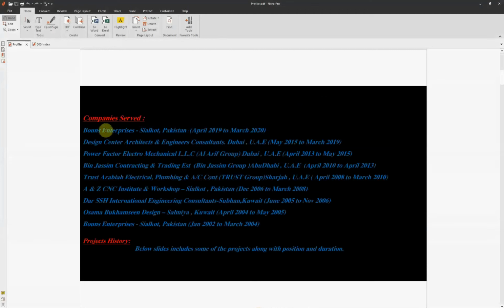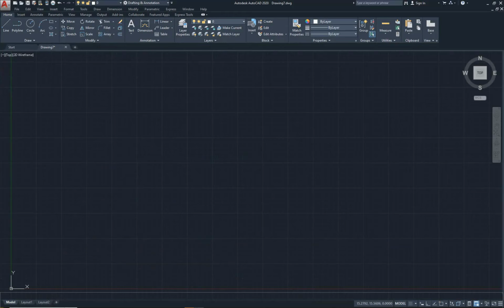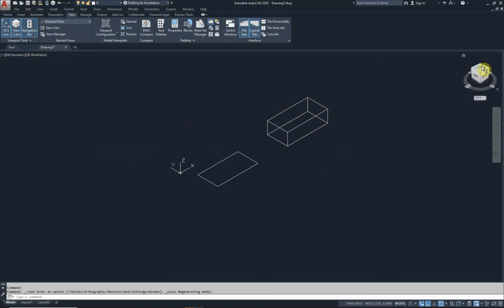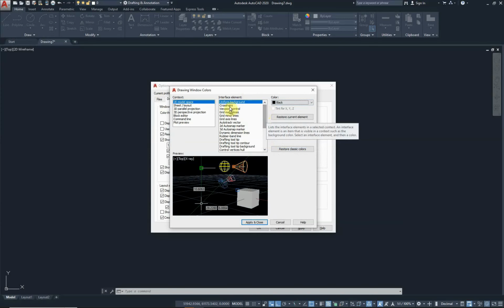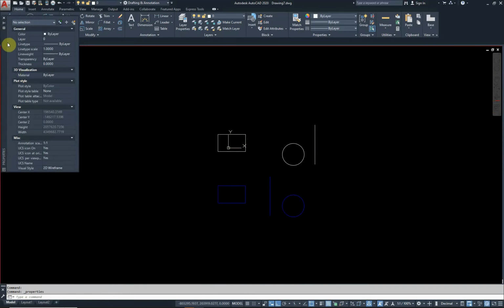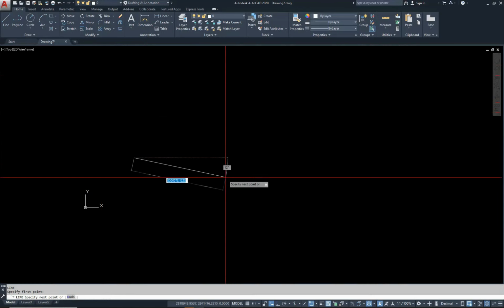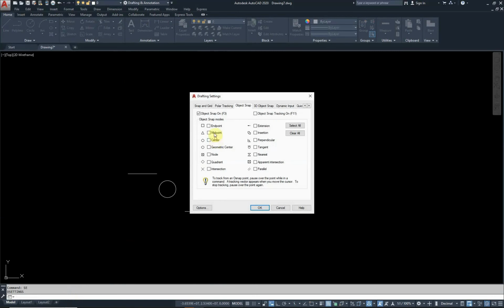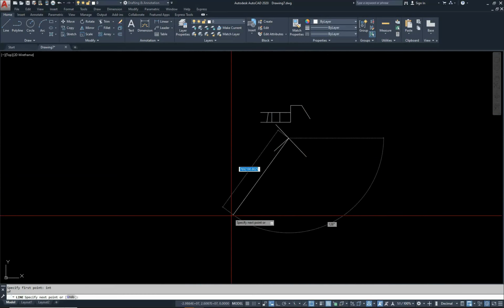0003 AutoCAD Interface, Options & Settings(Ortho, Osnap ) English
In this series of Videos you will Learn AutoCAD in a unique way and will Learn MEP Services as well as per Gulf Standards. Please share it with everyone